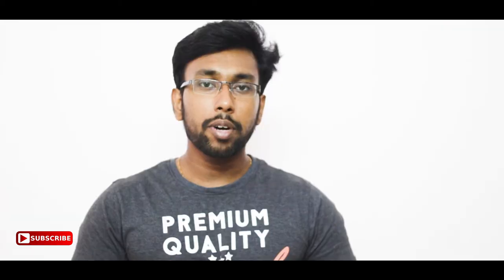One plus 7 Pro with 10x zoom ? Copied form Oppo Reno 10x ?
Best time to buy the One plus 6T

will the one plus 7 pro come with 10x zoom ???
official relase